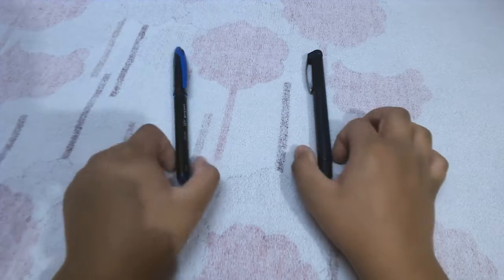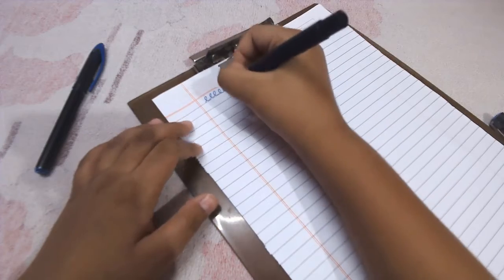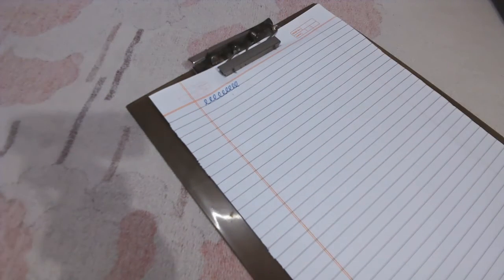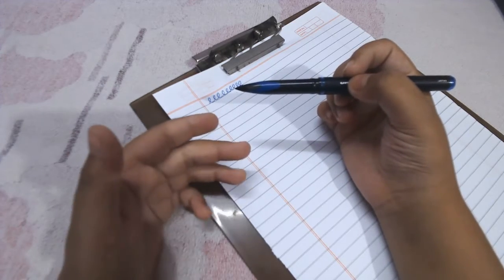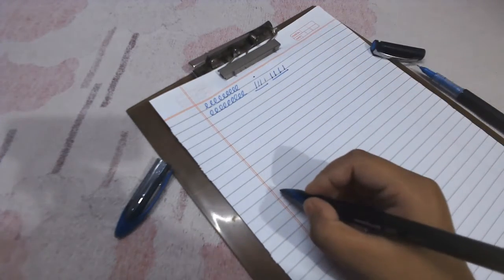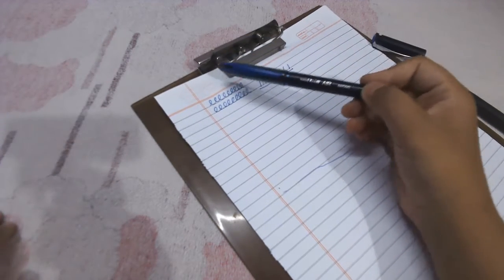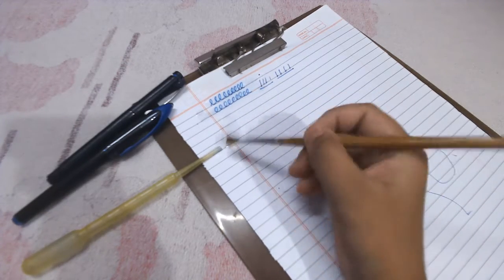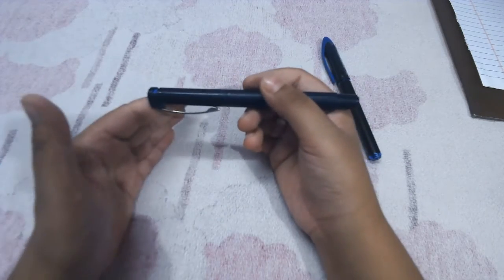Comarison of Uni-ball AIR Micro and Reynolds Trimax (interesting result)